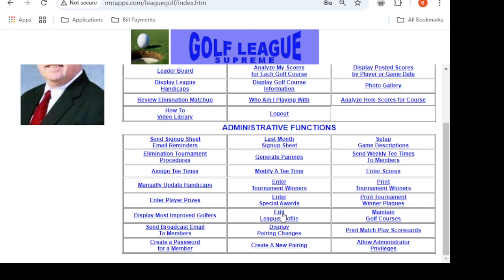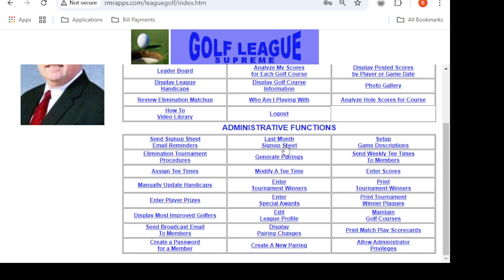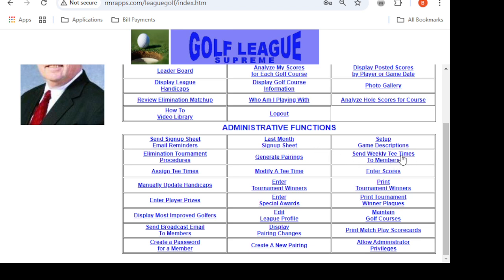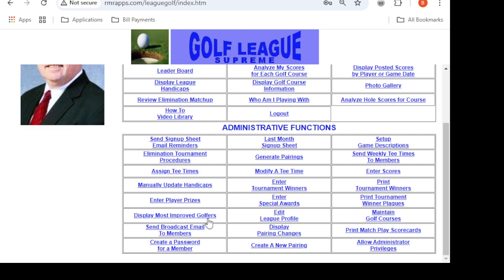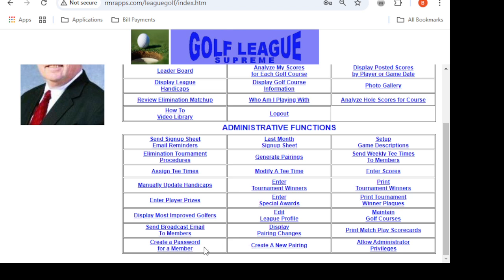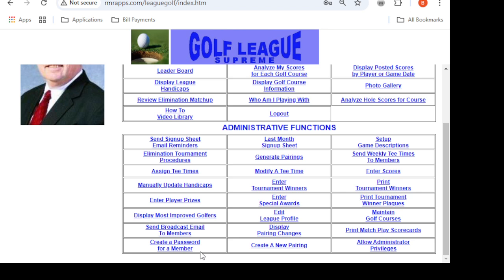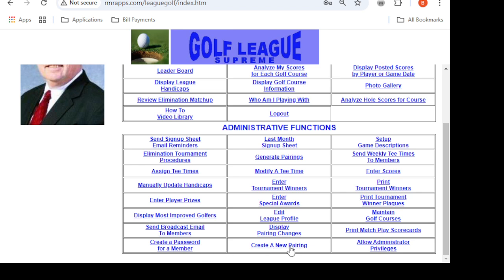Administrative Functions Overview